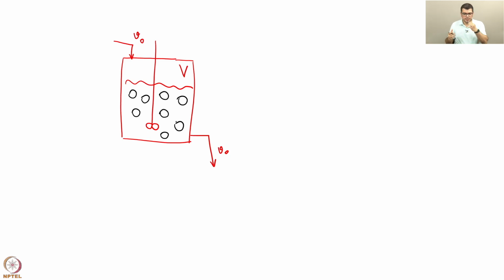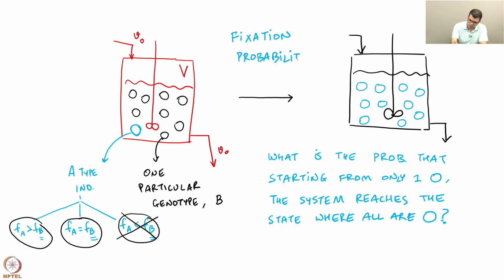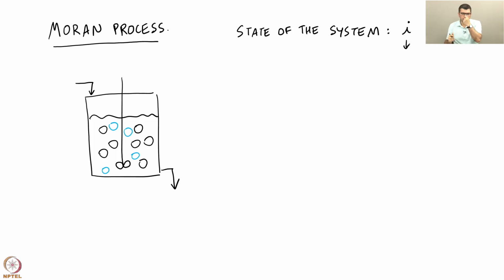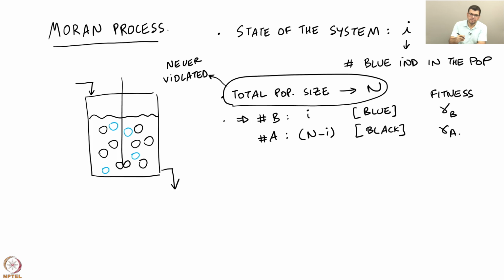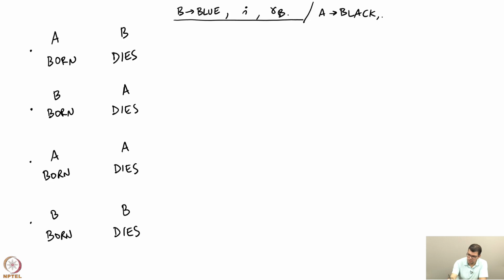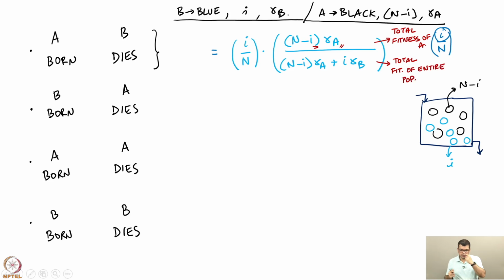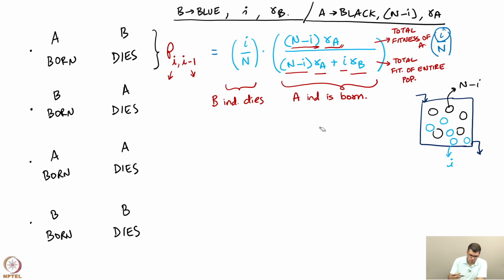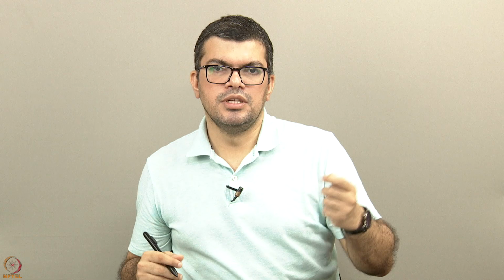Week 7 : Lecture 32 : Moran Process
Lecture 32 : Moran Process